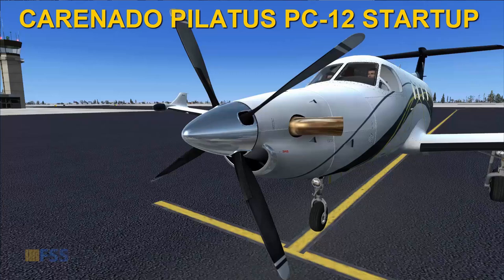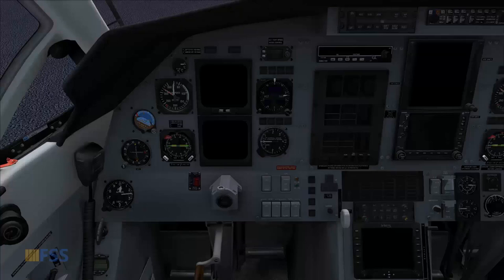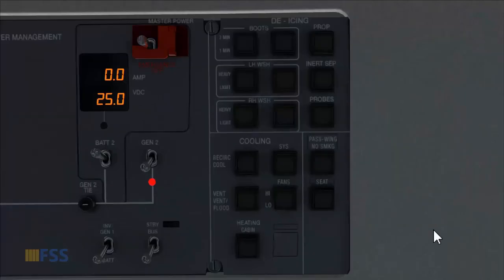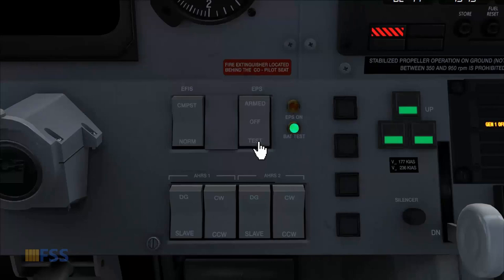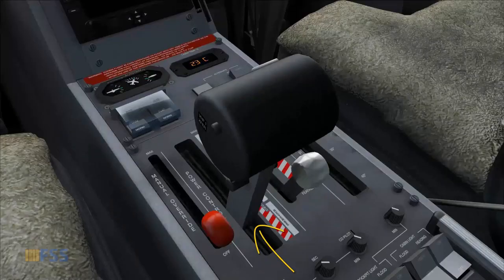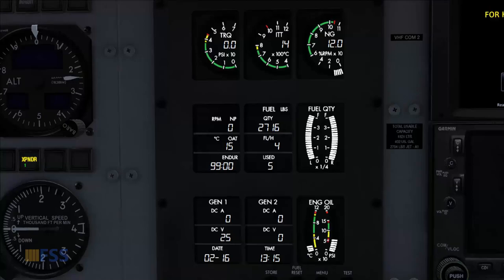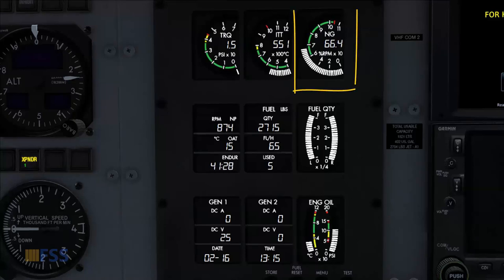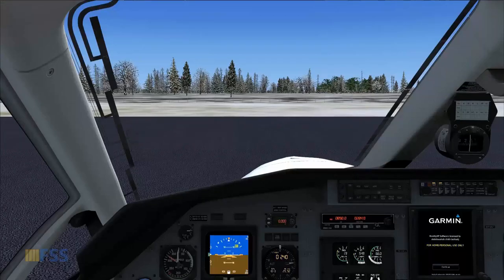Pilatus PC 12 Created By Carenado Startup Tutorial| Engine Start In Detail[1080G HD]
This is a brief review on the Carenado  PC-12 Engine start step by step.